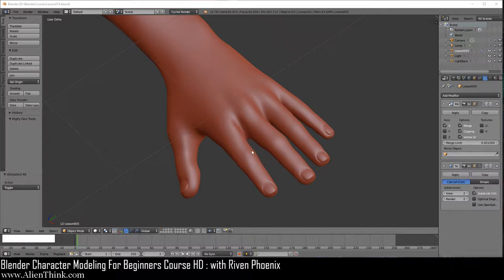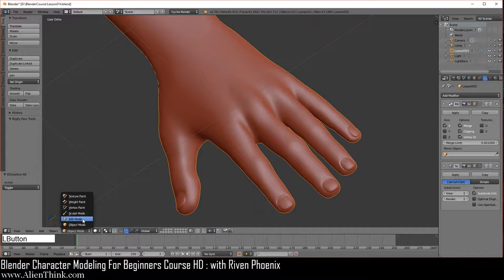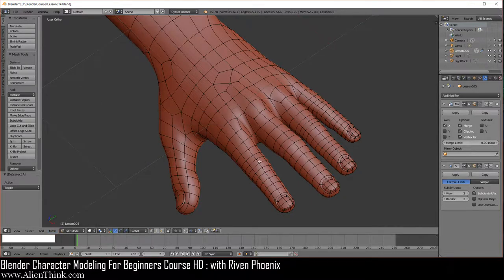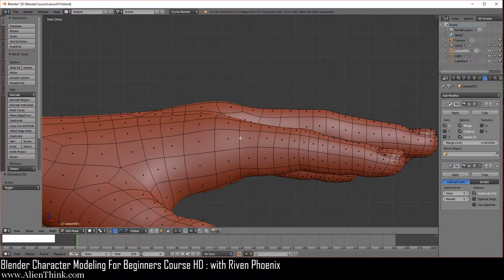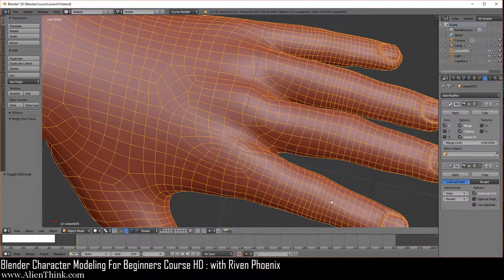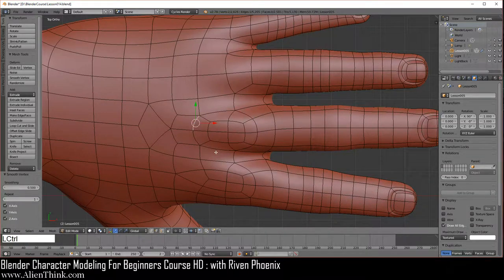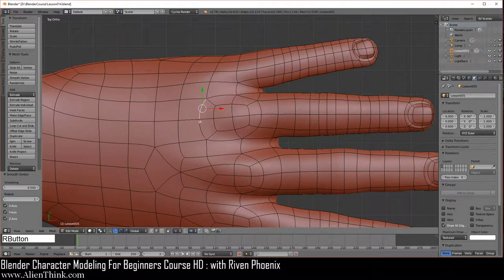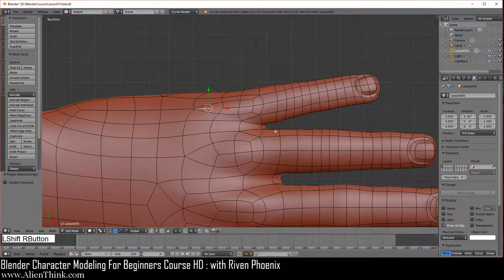Blender Character Modeling Tutorial 42/59 | Riven Phoenix